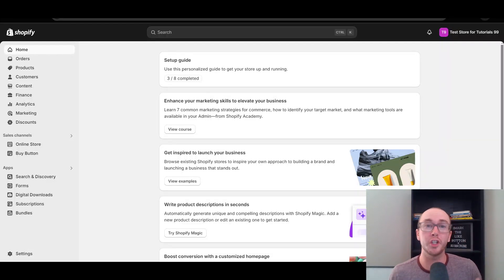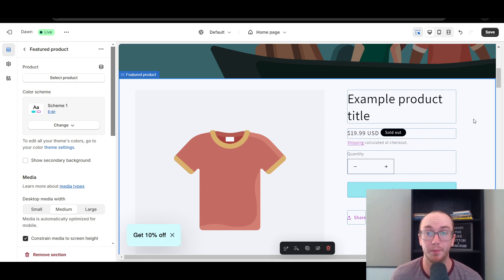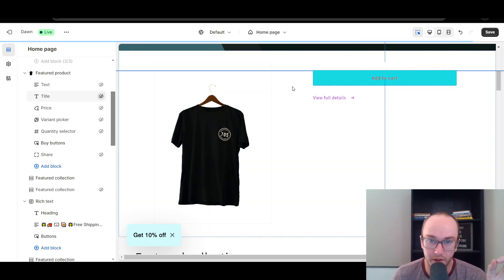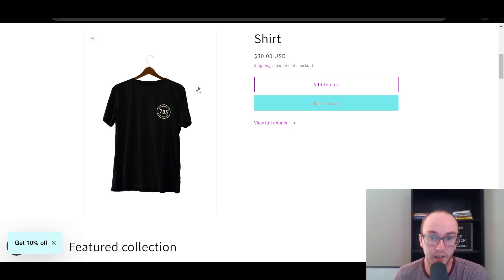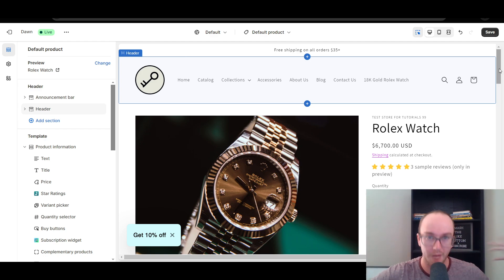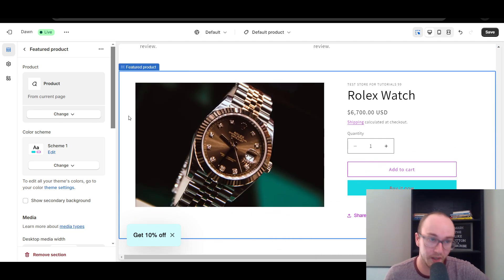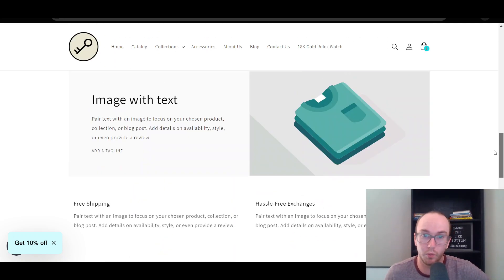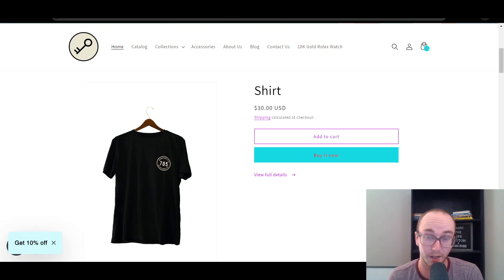How To Add Buy Now Button on Shopify (Product & Home Page)